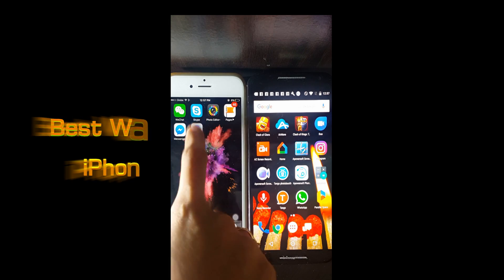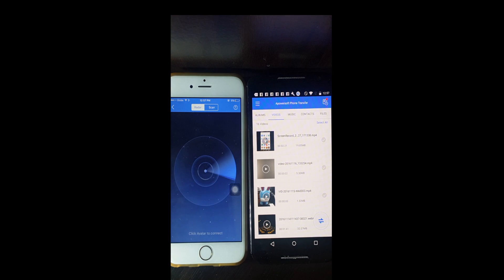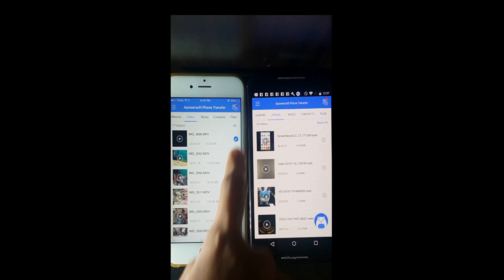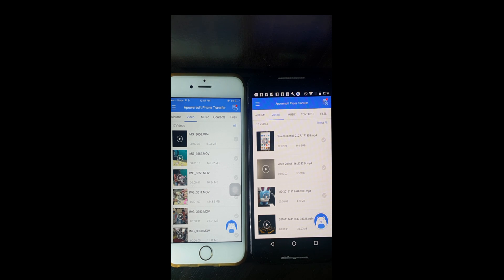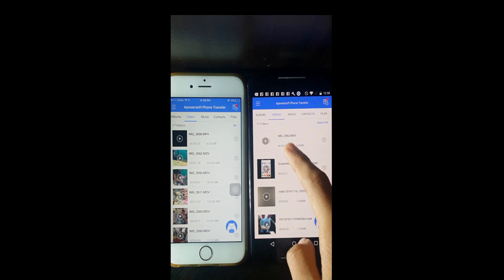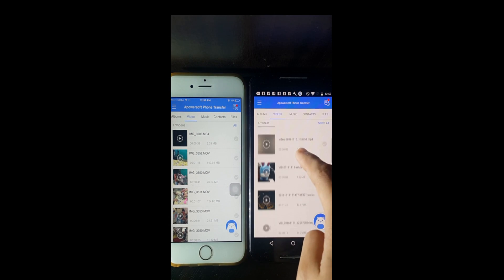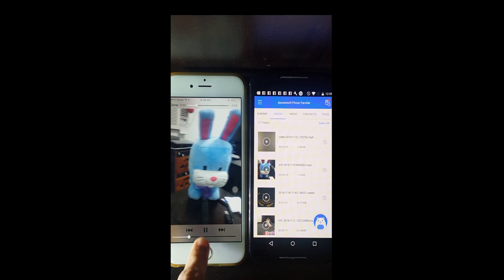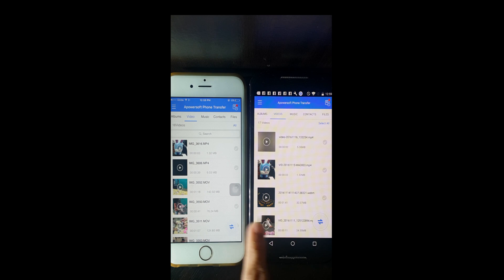Transfer Videos from iPhone to Android and Vice Versa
This video shows how to transfer videos from iPhone to Android and vice versa by using Apowersoft Phone Transfer.